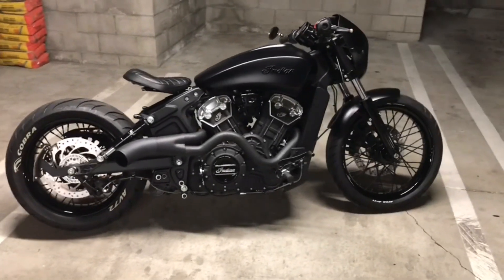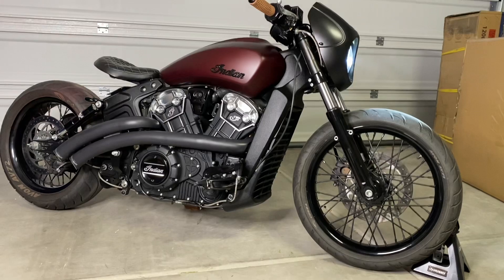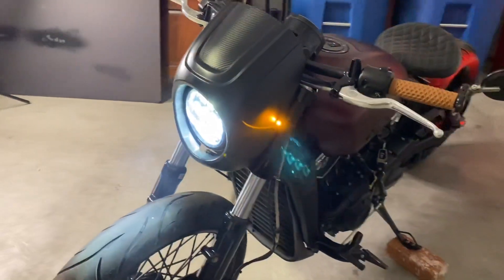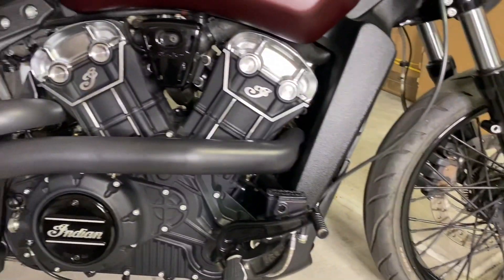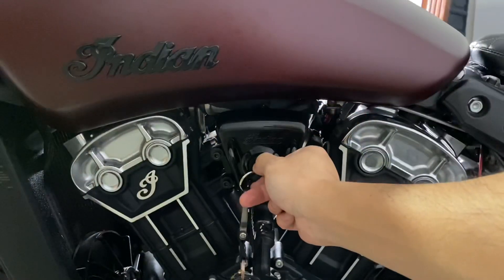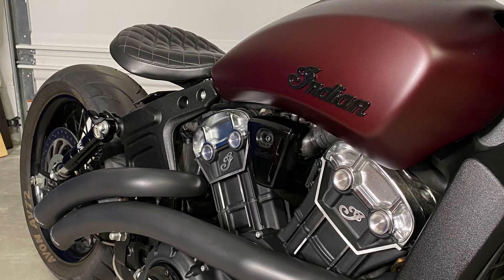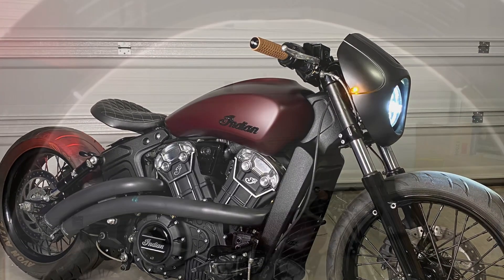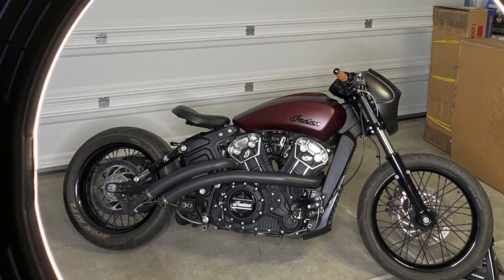Custom Indian Scout Bobber Maroon Smoke Metallic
2021 Maroon Metallic Smoke Custom Indian Scout Bobber. Rims, wheels, freedom performance radical radial exhaust, vans grip, wide wheels, fenderless